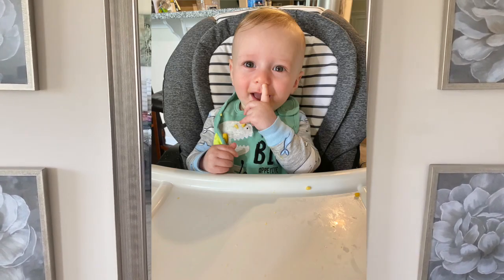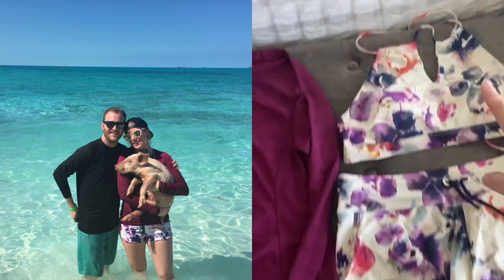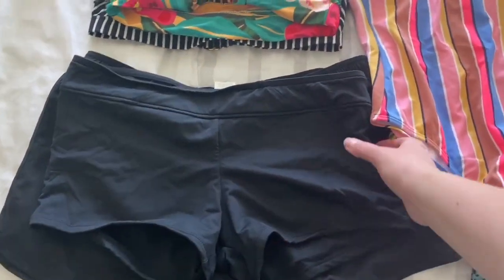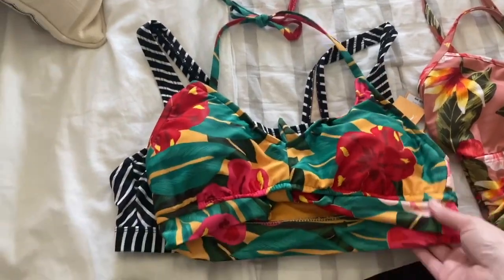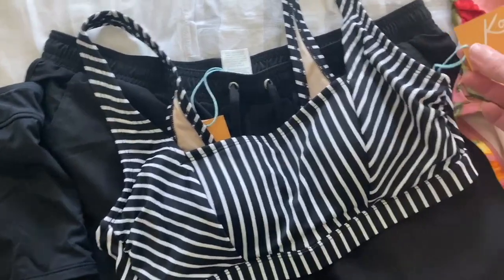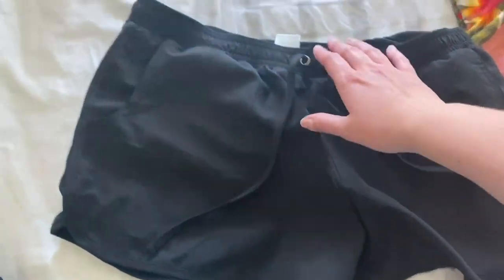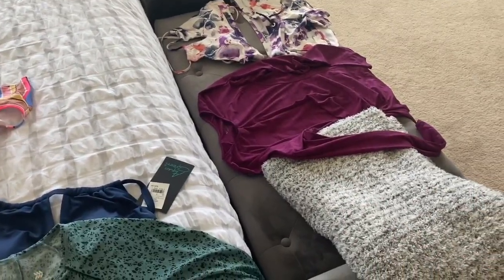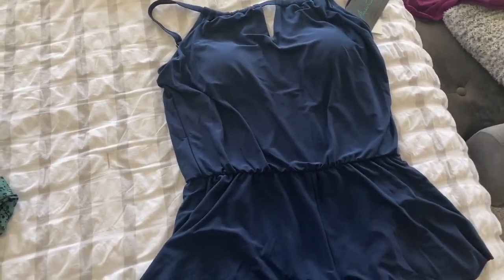What Happened To Target Swimwear???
Products Shown In This Video:

From Athleta (colors are not available anymore, but designs are):
Bikini Top
Swim Shorts

From Target:
Striped One Piece
Black Boy Short Bottoms
Floral One Piece
Swim Romper
Striped Bikini Top
Floral Bikini Top
Black Swim Shorts w/Pockets

Fitness Instagram - MelsMakeup.AteAte
Periscope - MelsMakeup88
Snap Chat - MelsMakeup88
PoshMark - MelsMakeup88